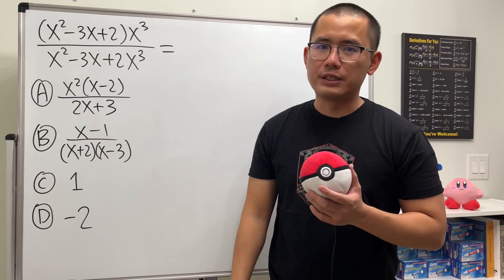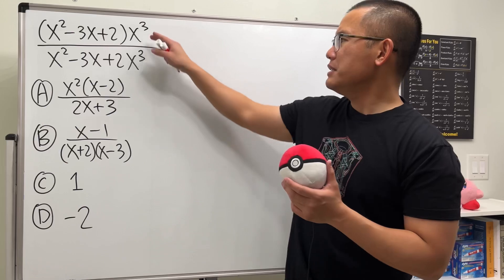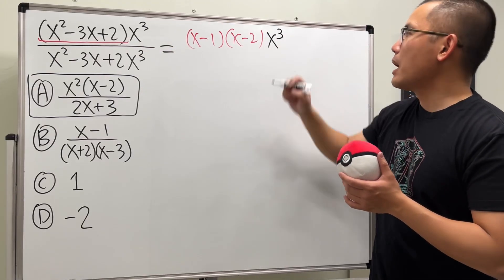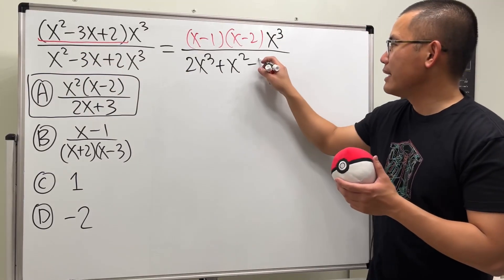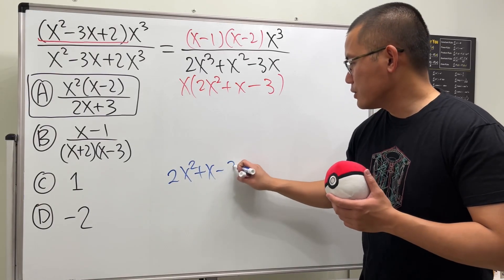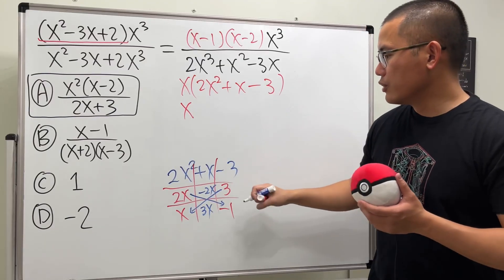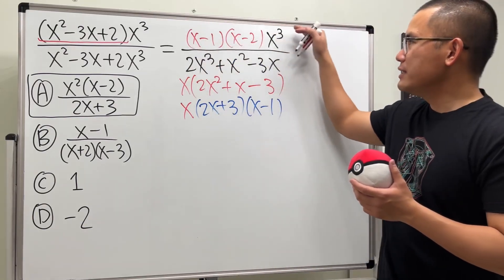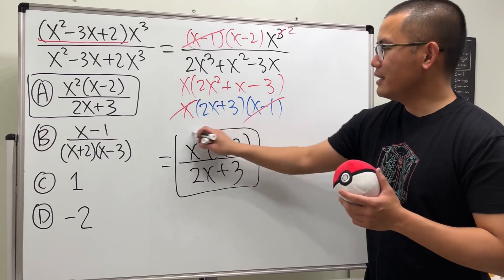Reducing a BIG rational expression, algebra basics!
This is a very beautiful rational expression created by my former high school teacher, Mr. Hill. We will see how to simplify (x^2-3x+2)x^3/(x^2-3x+3x^3).